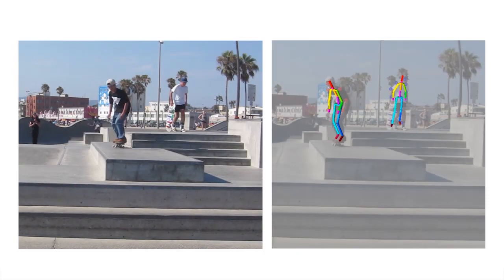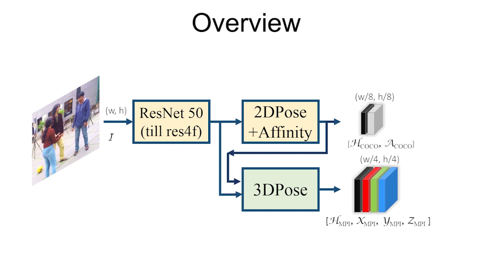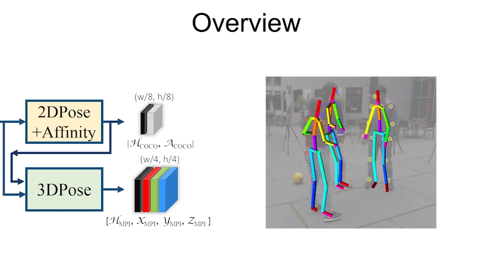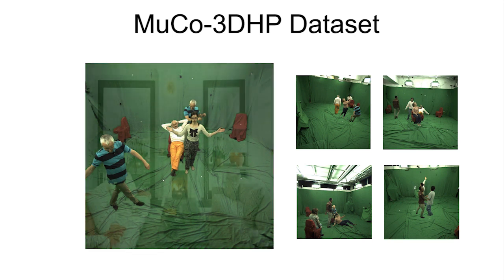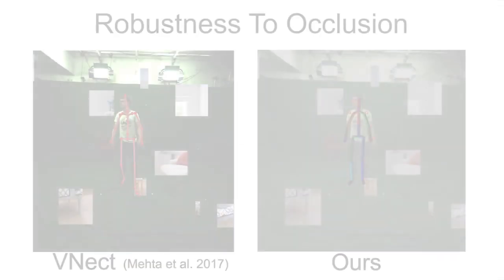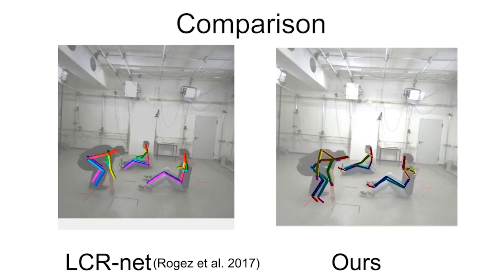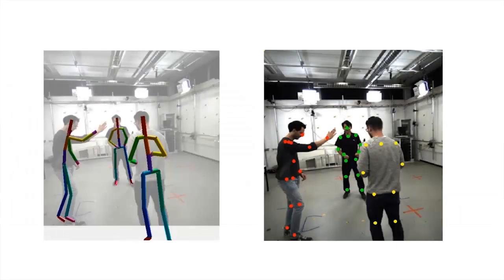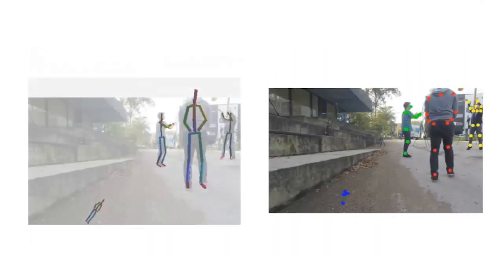Single-Shot Multi-Person 3D Pose Estimation From Monocular RGB Input - 3DV 2018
We propose a new single-shot method for multi-person 3D pose estimation in general scenes from a monocular RGB camera. Our approach uses a novel occlusion-robust pose-map formulation (ORPM) that extends 3D location-maps originally designed for tracking only a single un-occluded person. ORPM enables full body pose inference even under strong partial body occlusions by other people and objects in the scene. Our ORPM formulation has a fixed number of outputs, and supports pose inference for more than one person through body part associations, without the need for explicit bounding box prediction. To train our approach we introduce the first training data set showing real images of sophisticated multi-person interactions and occlusions. To this end, we leverage multi-view video-based performance capture of individual people for ground truth annotation and a new image compositing technique for synthesizing large corpora of real multi-person images. We evaluate our method on our new video-recorded multi-person test set with ground truth 3D pose annotations where we achieve state-of-the-art performance on challenging multi-person scenes.

D. Mehta, O. Sotnychenko, F. Mueller, W. Xu, S. Sridhar, G. Pons-Moll and C. Theobalt, Single-Shot Multi-Person 3D Pose Estimation From Monocular RGB Input, International Conference on 3D Vision (3DV), 2018)